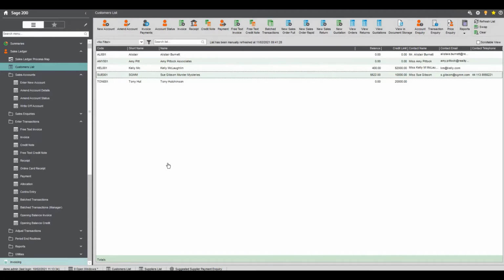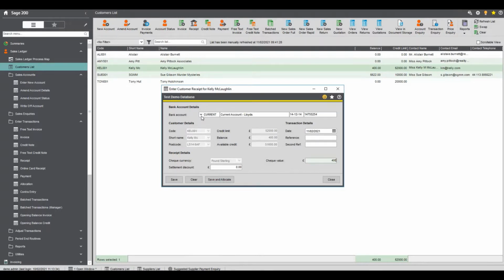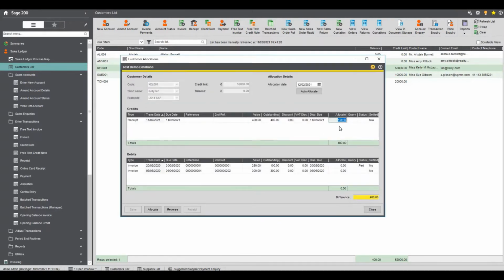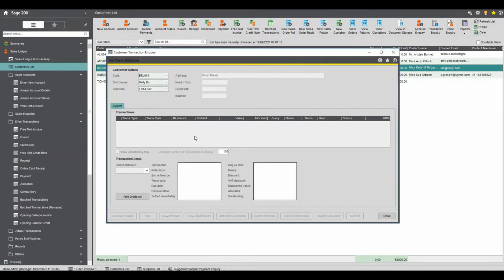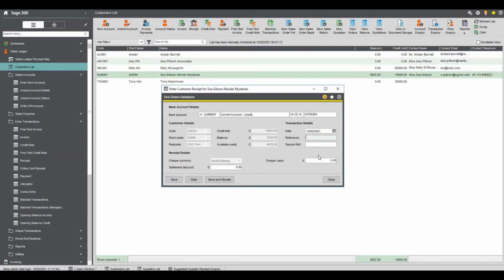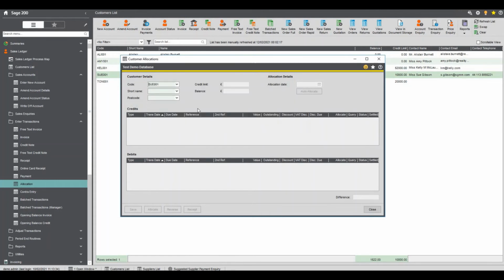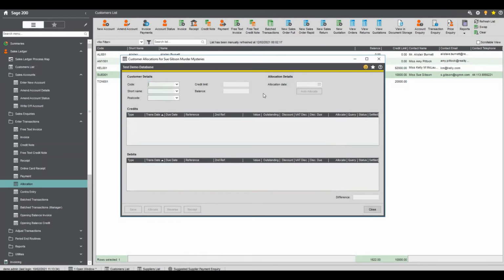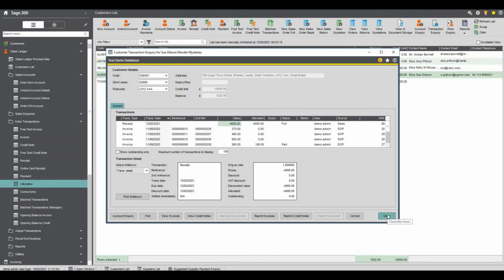How to Create a Sales Invoice Receipt in Sage 200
Presented by Tony Hutchinson.